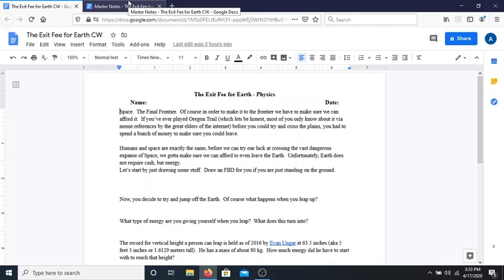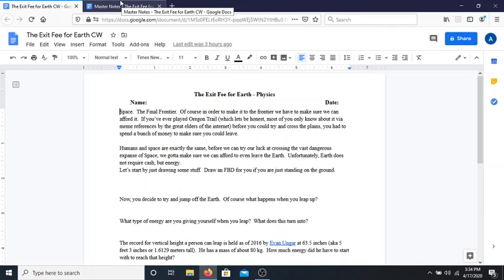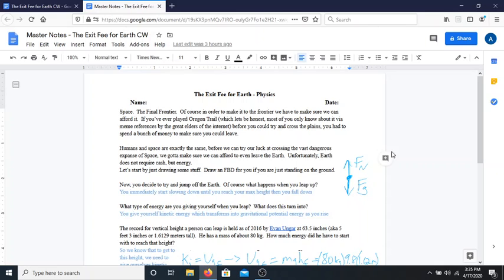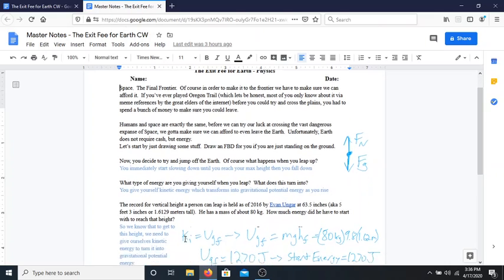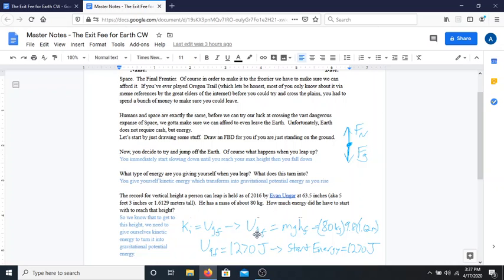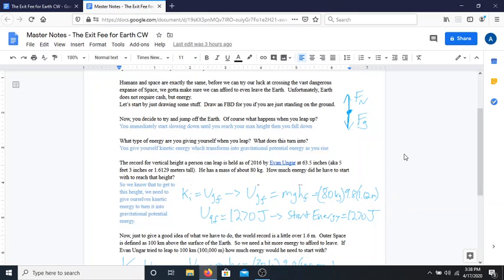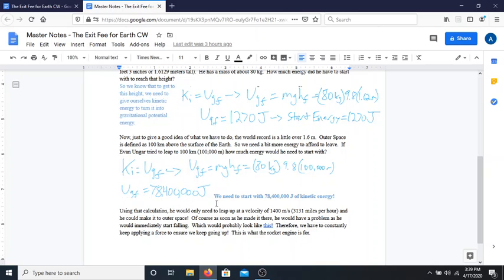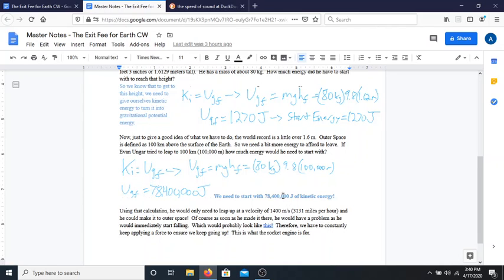The Earth Exit Fee CW Video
The video elaborates on exactly what Earth's exit fee is and how much you have to "pay" in order to try and leave Earth.